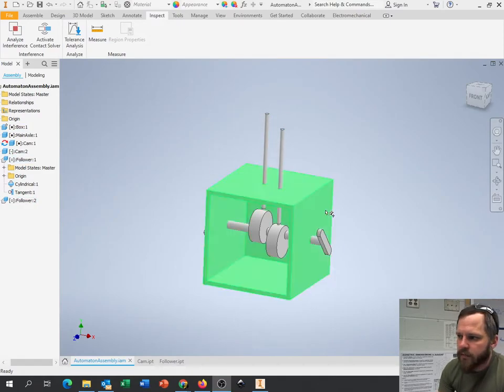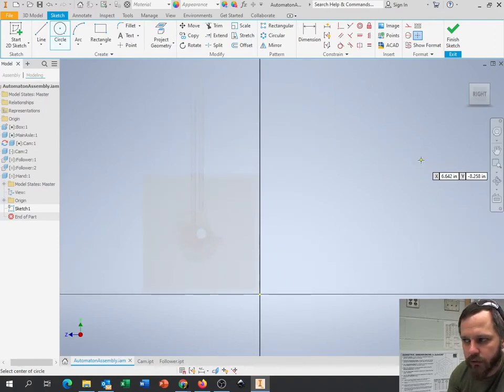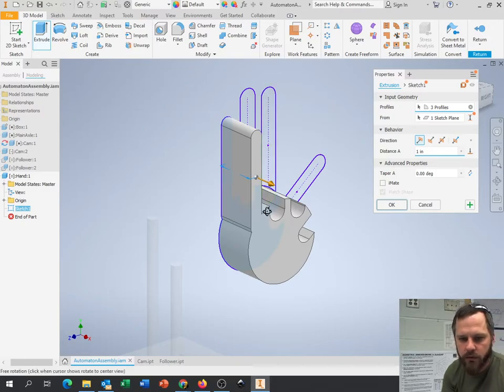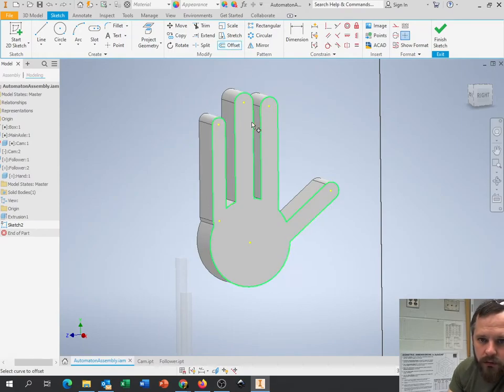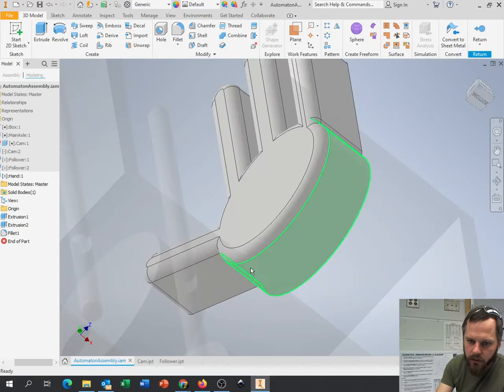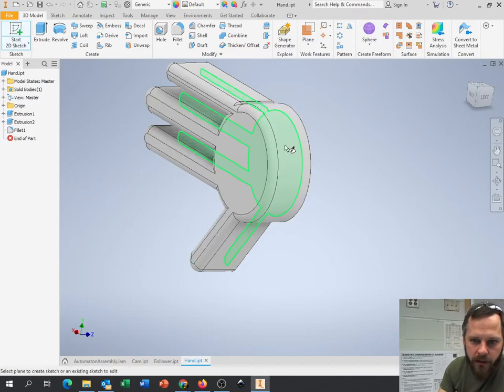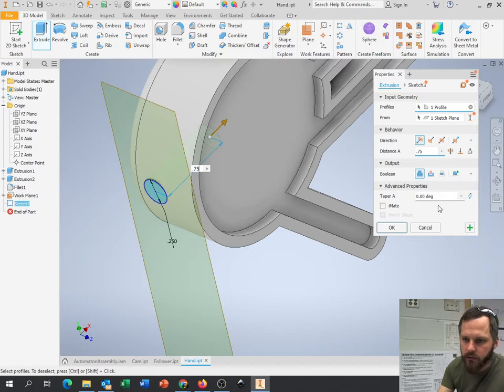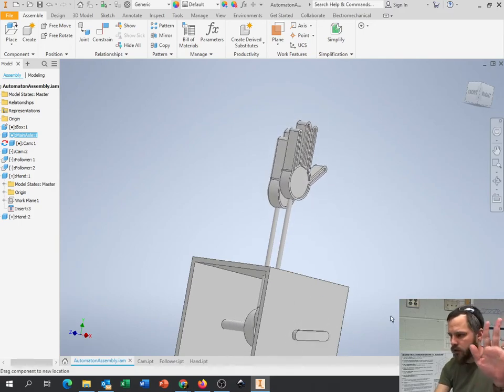Automaton 8 - 2022 03 17 10 18 19